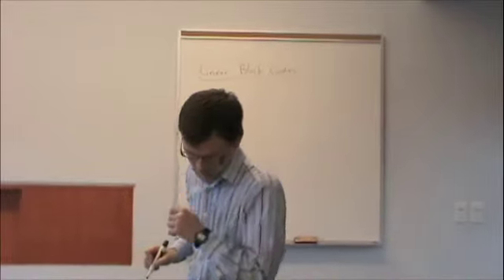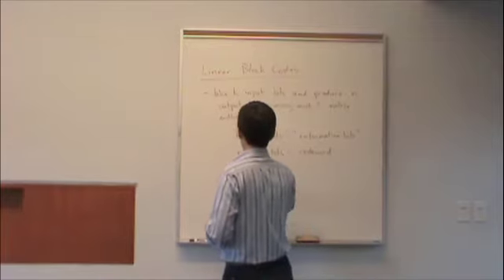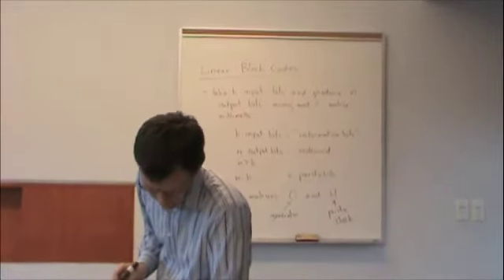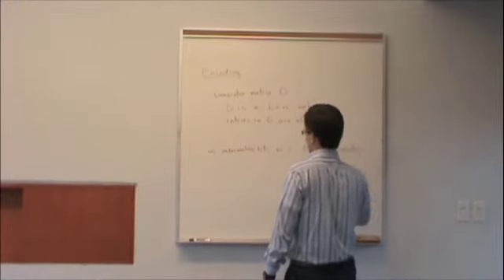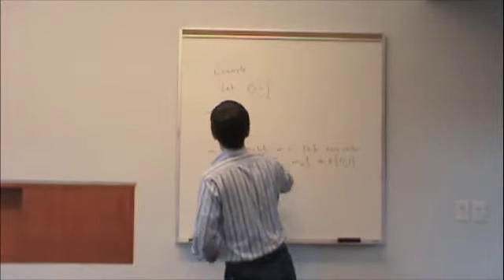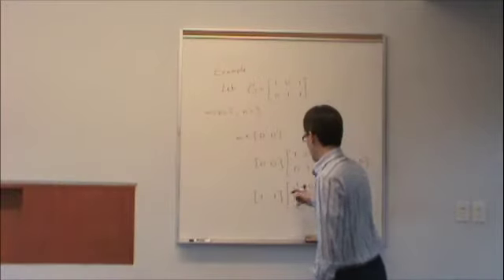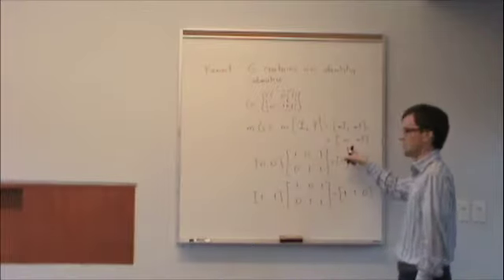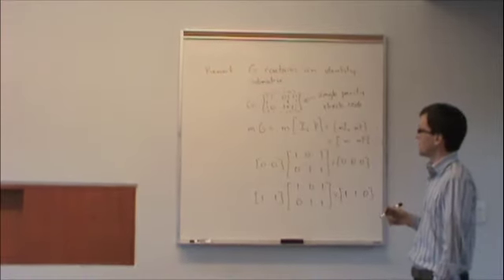Nov27-g-LinearBlockCodes1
Lecture on Nov. 27, 2009.  Linear block codes (part 1 of 2).